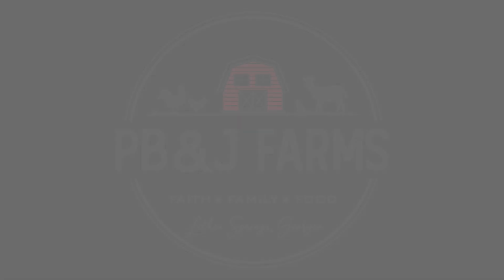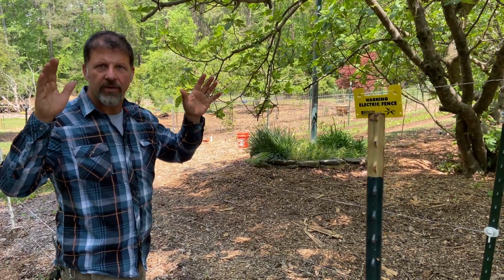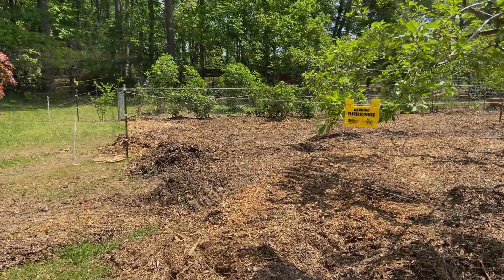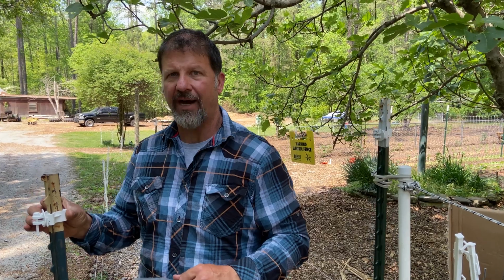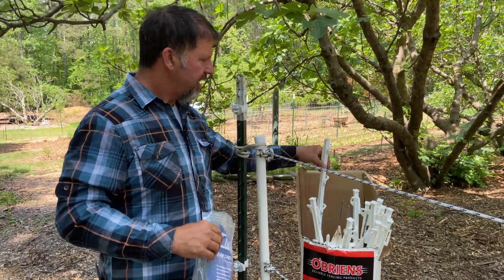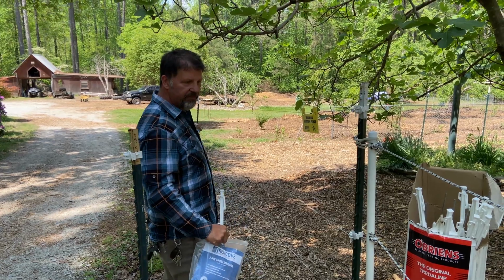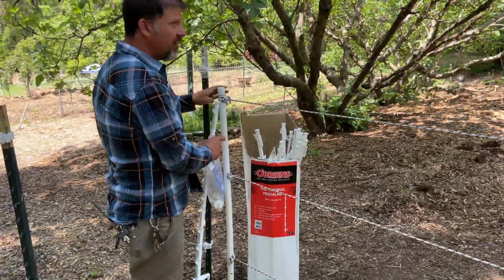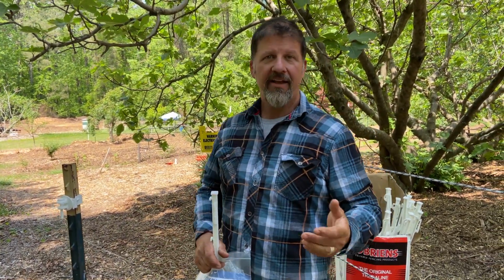Keep Deer Out of Your Garden Without Spending a Fortune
You do not have to spend a fortune to keep deer out of your garden.  In this video, I show you how to deer proof your garden.  Without using deer netting we are able to keep the deer out and someone else's problem.  One of the keys to a deer resistant garden is to keep the area as small as possible.  I'm going about 700' around our area for a few hundred bucks.

T-post
Kenncove insulators
Obrien Step-in posts
Poly Braid wire from Powerflex